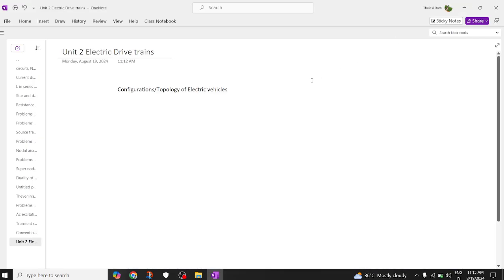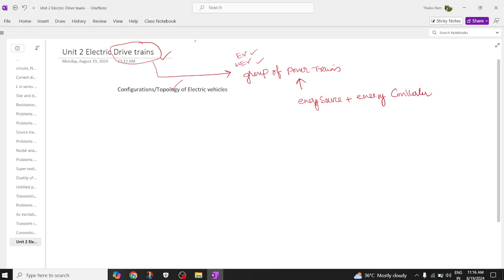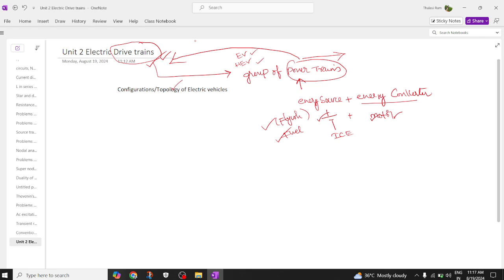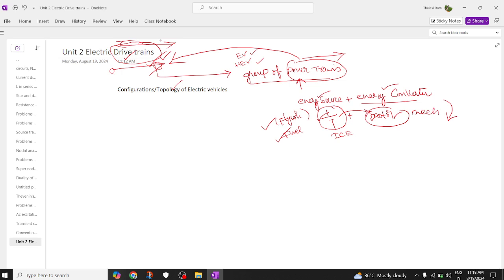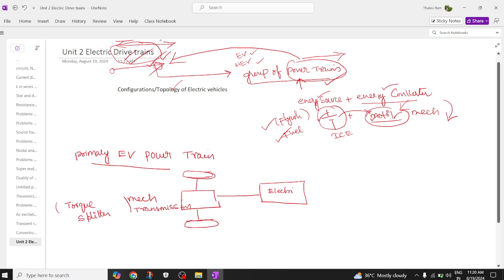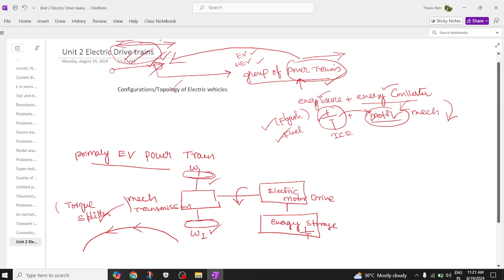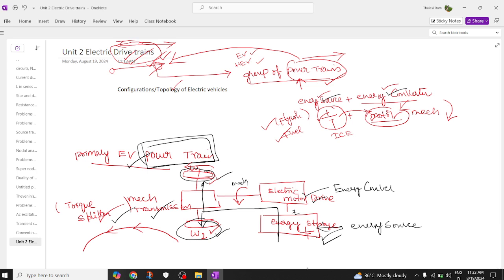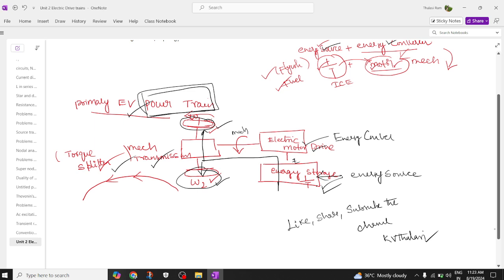Introduction to Power Trian and Drive Train by Thulasi Ram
Learn all about power trains and drive trains in this informative video by Thulasi Ram. Get an introduction to how these systems work in electric vehicles and more!
ElectricVehicles (for EV content)
4WD (Four-Wheel Drive)
AWD (All-Wheel Drive)
FWD (Front-Wheel Drive)
RWD (Rear-Wheel Drive)